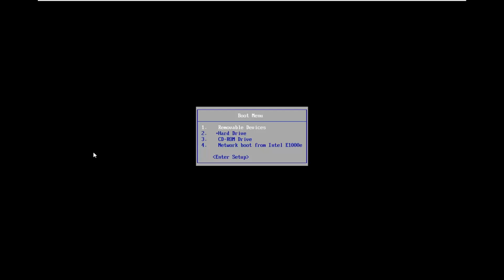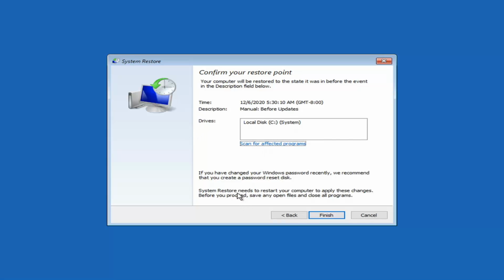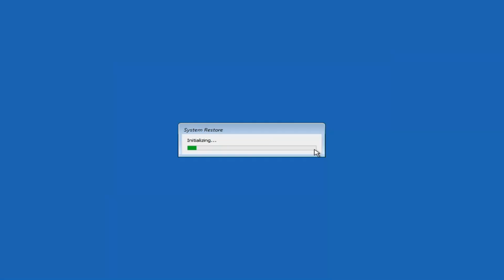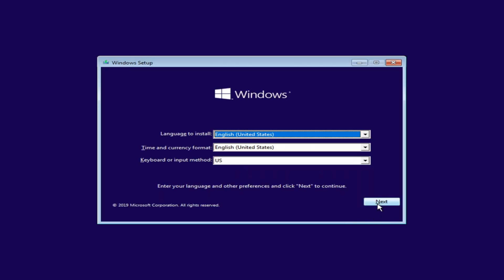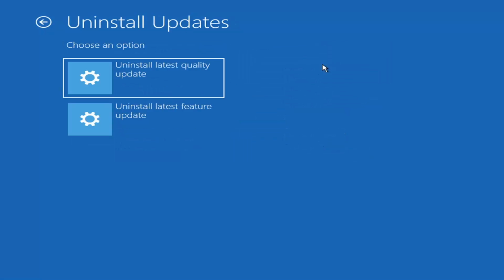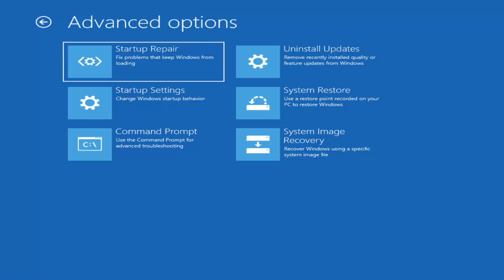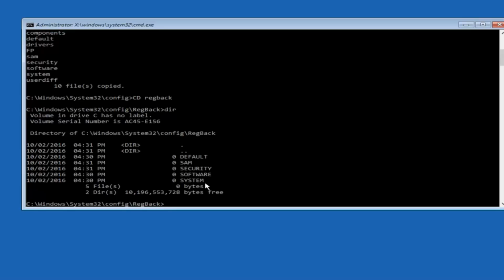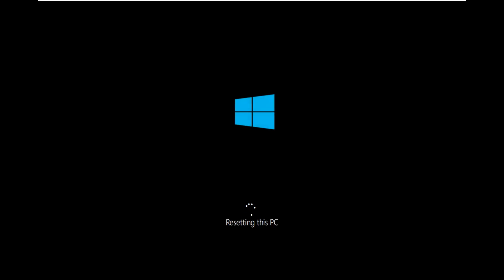Windows 10 Blue Screen on Shutdown [Solution]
The blue screen of death—or BSOD—is always an unwelcome sight. BSODs appear when Microsoft Windows encounters a critical error from which it can’t recover, usually the result of low-level software (or drivers) crashing or faulty hardware.